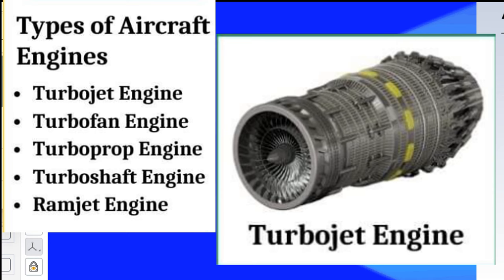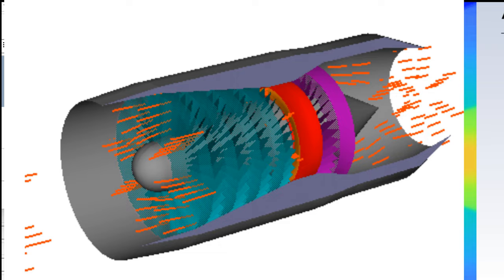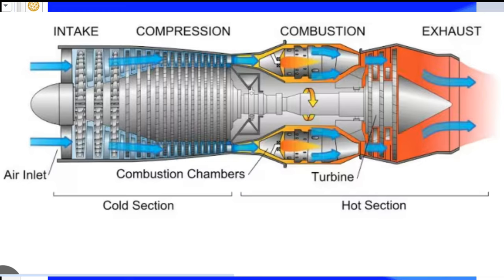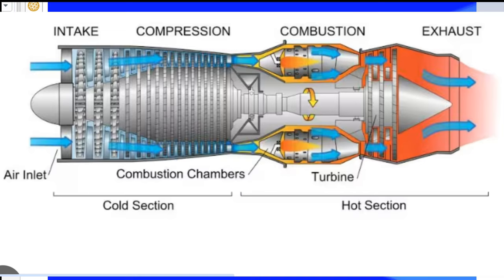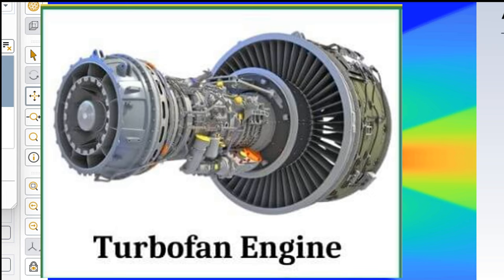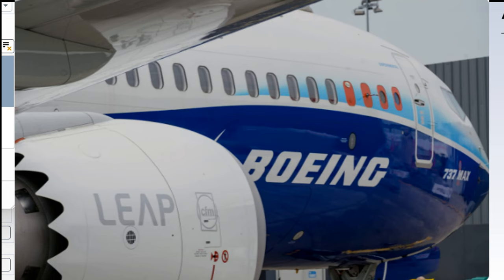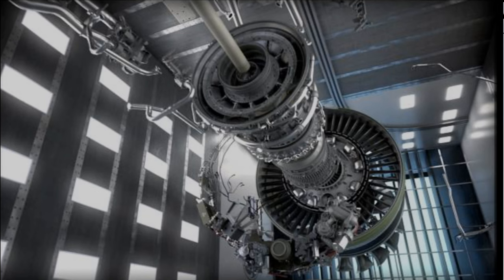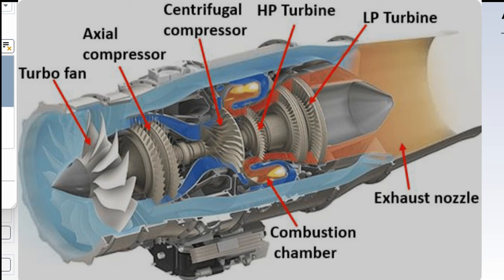jet engine, turbojet engine,// turboprop,/turboshaft,//video